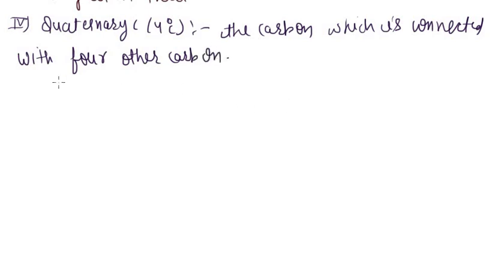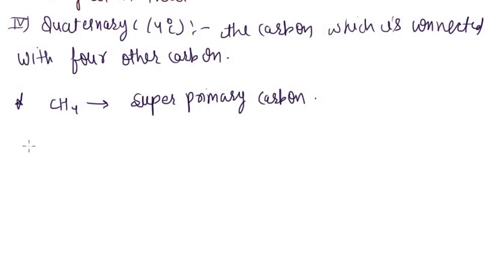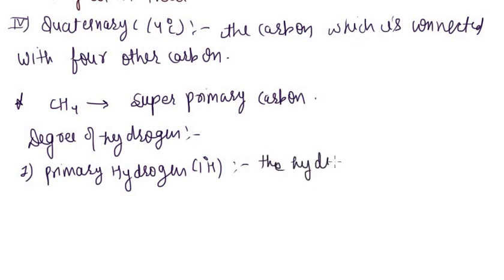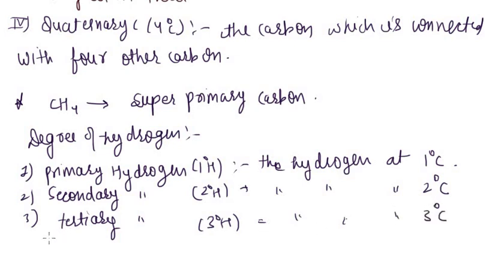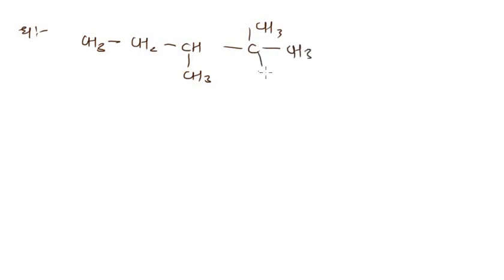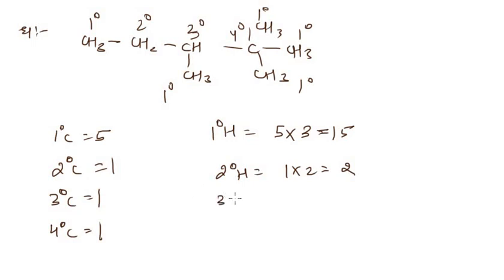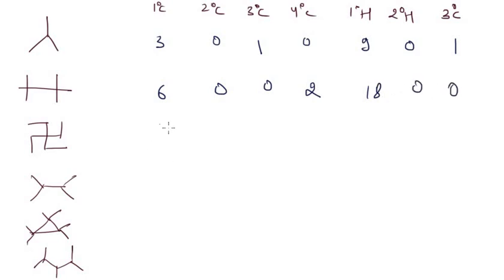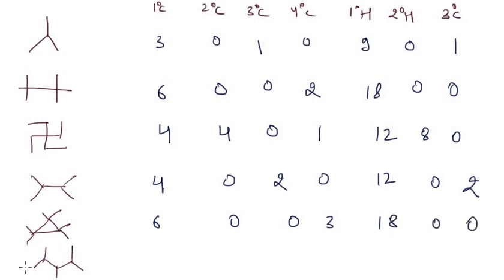Degree of Carbon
Degree of Carbon and Hydrogen and also degree of different Functional Groups .